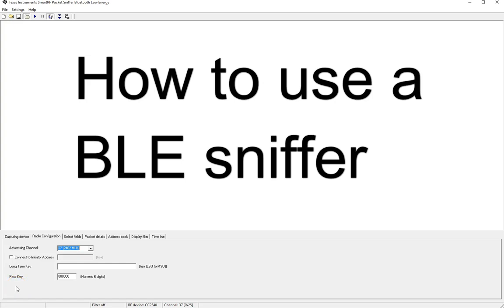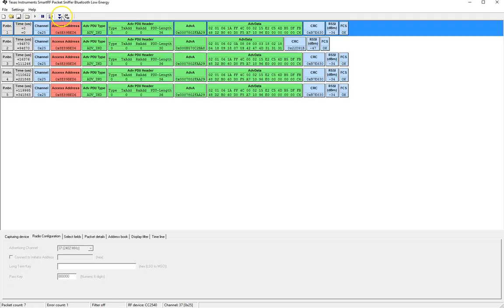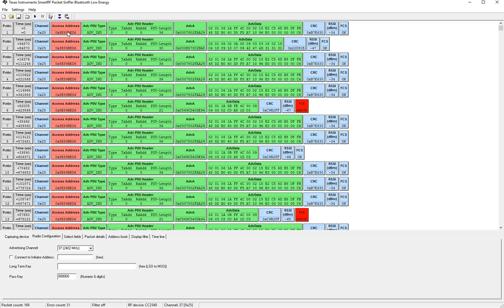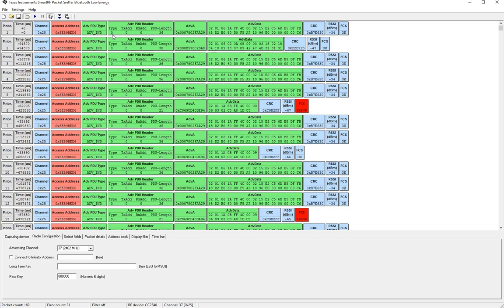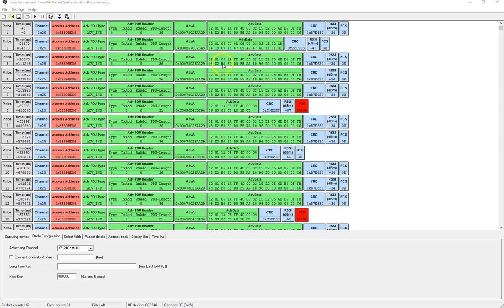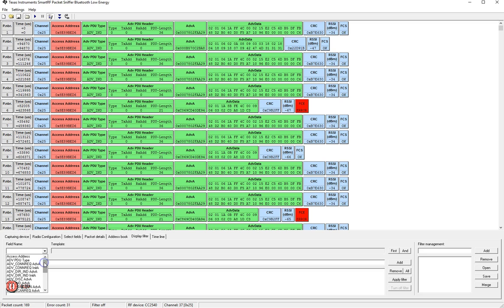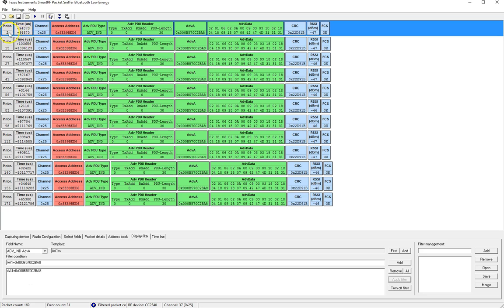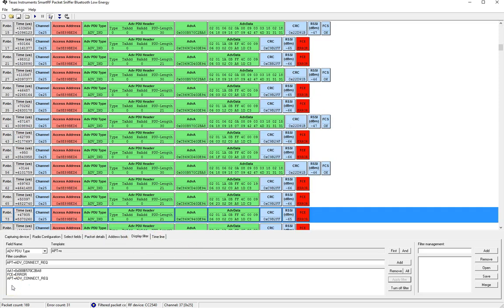How to use a BLE sniffer - Part 1 (Advertisement data)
In this video, I cover how to use a BLE Sniffer to analyze advertisement data from a BLE device.

WHO AM I:
I'm Mohammad, Founder of Novel Bits. I help educate developers and engineers on Bluetooth Low Energy (BLE) and how to develop for the technology to deliver products to market faster and more efficiently.